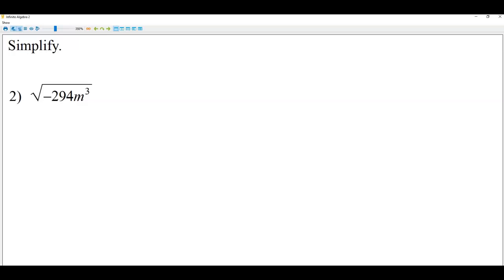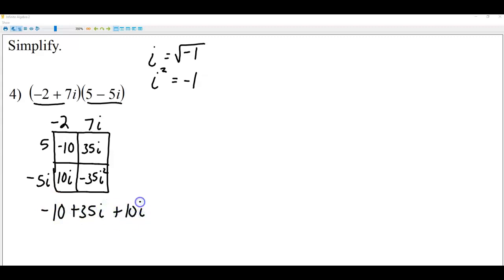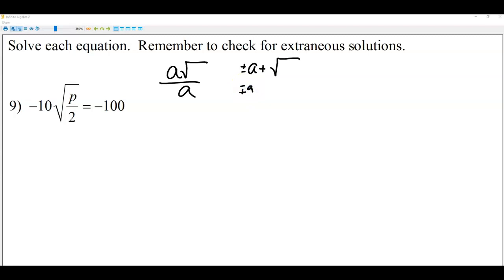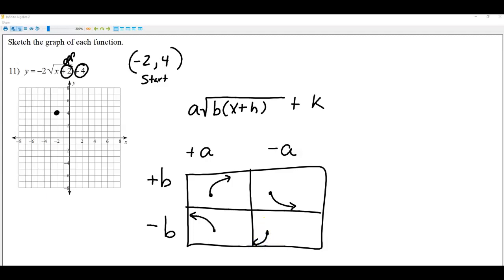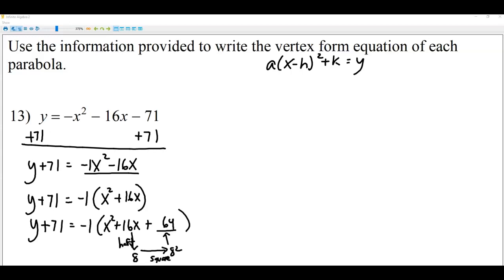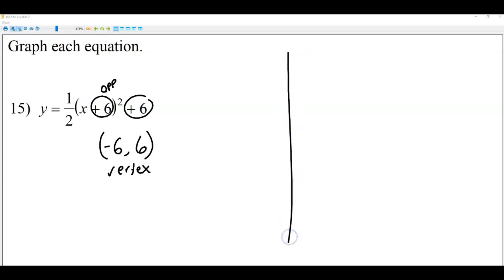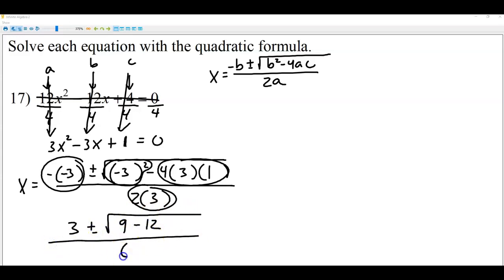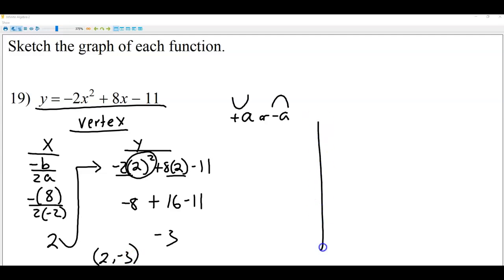Alg 2 Review Test 3 Study Guide 22/23